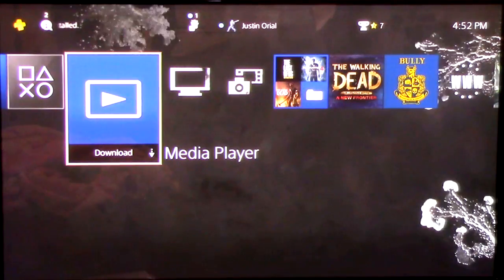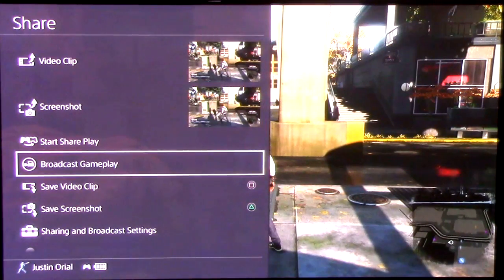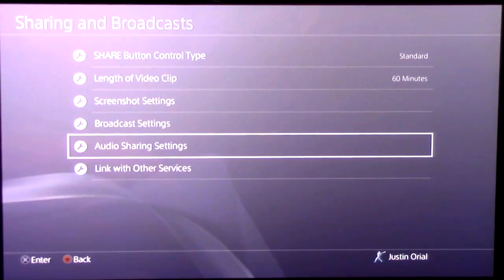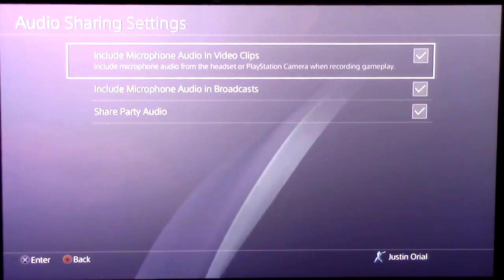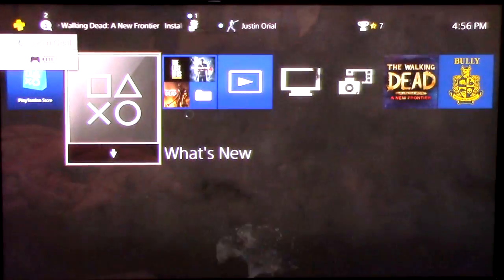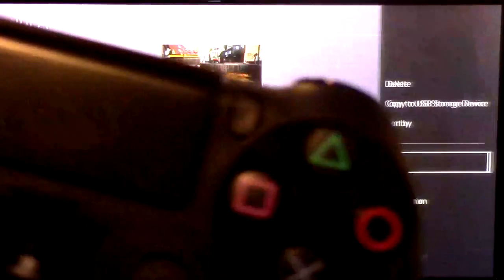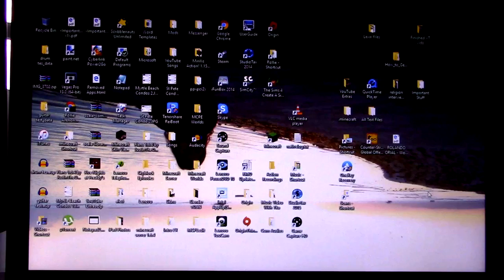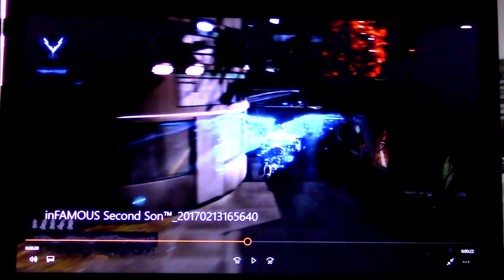How To Record Your PS4 and Edit/Transfer To Your Computer! | NO CAPTURE CARD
►How to record PS4, without a capture card!

Hey everyone, today I will be showing you guys how to record your PS4 gameplay without a capture card, to basically for free! With this method, you can also transfer your PS4 recorded videos to your computer, so you can edit the videos on there. If you have any questions, don't hesitate to ask in the comments.